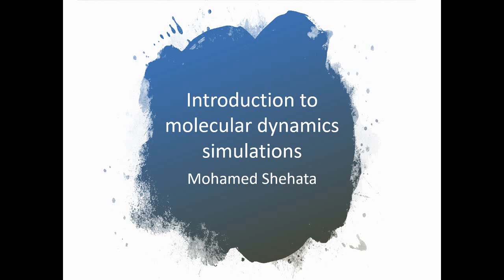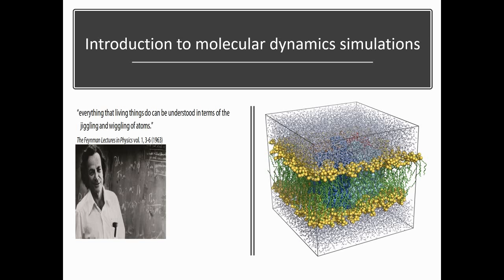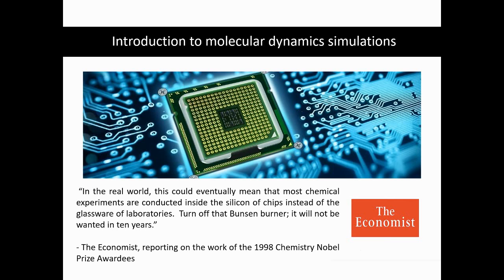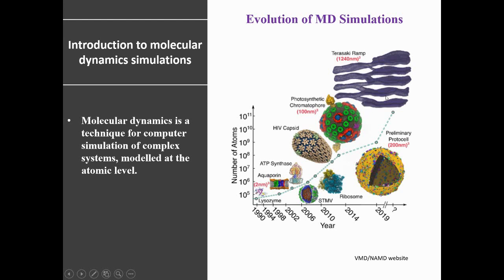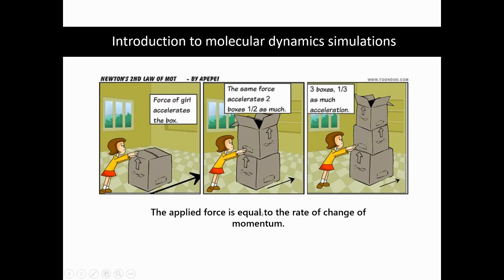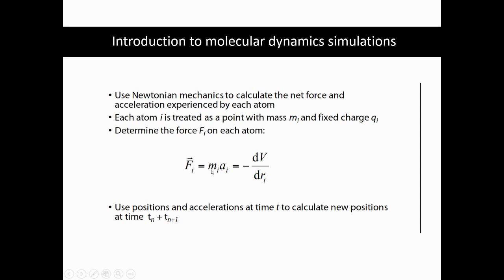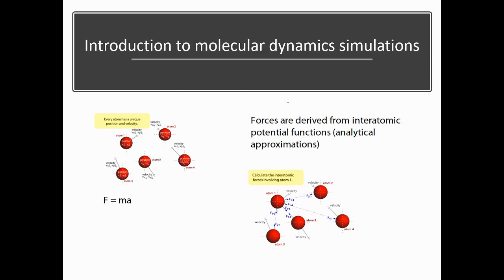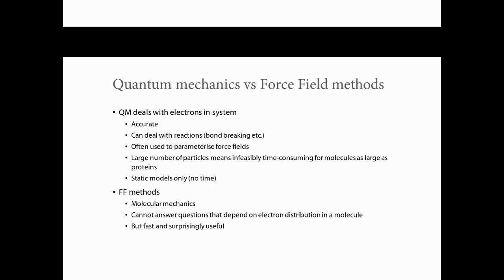Introduction to molecular dynamics simulations , part1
This video a part of an course titled as and introduction to molecular dynamic simulations which is an important domain of research in computational chemistry, structural biology, and bioinformatics. This video introduces the basic idea and the historical background of the molecular dynamics method to simulate the dynamics of the atoms according to time.